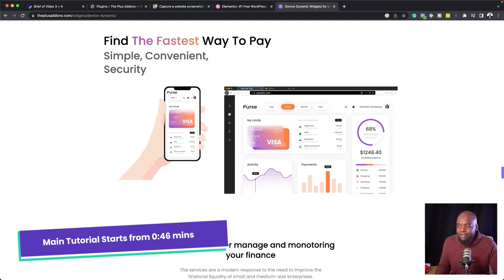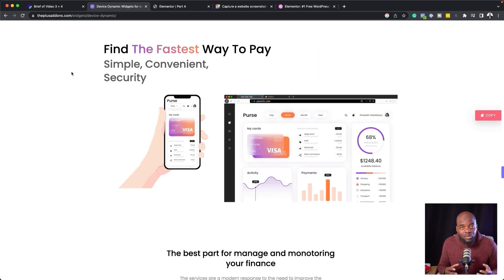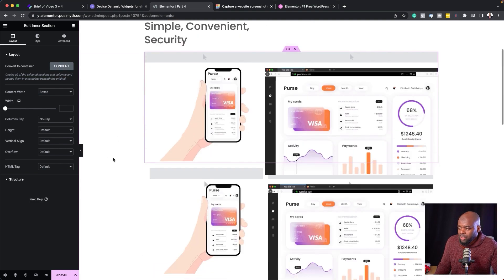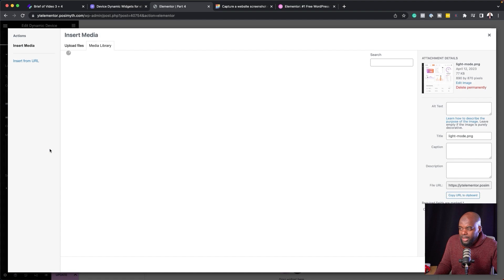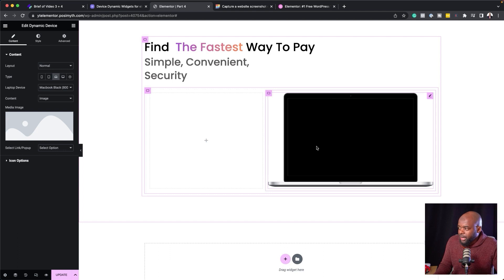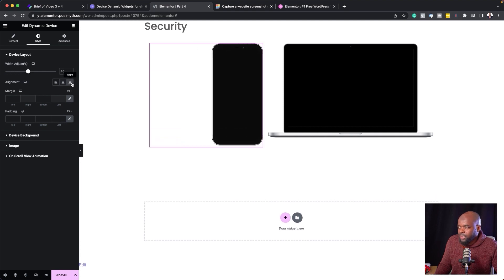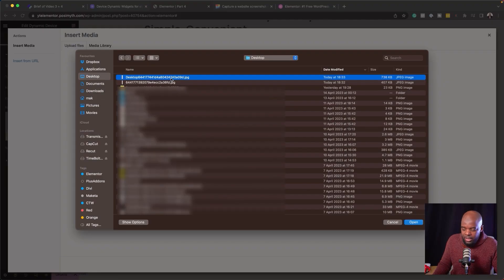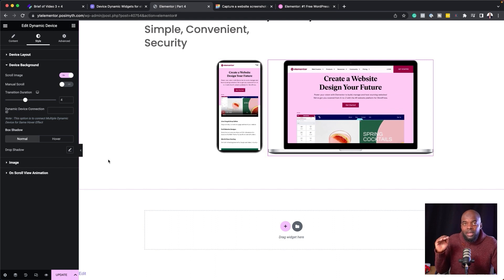How to Create Elementor Website Device Mockups on Multiple Screens with Scroll Sync? (Part 4/4)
In this tutorial, we'll show you how to create device mockups for your Elementor website while keeping your content in sync across multiple screens.

Using The Plus addon for Elementor, we'll guide you step-by-step through the process of setting up scroll sync and adding device mockups to your pages.

With The Plus addon's vast library of device mockups, you can easily choose from a range of smartphones, tablets, and desktops to showcase your website designs.

And by utilizing the scroll sync feature, your content will seamlessly move across all screens as users scroll, creating a truly immersive and engaging browsing experience.

Timestamps 🕐

0:00 Overview
0:46 Cross Domain Copy Pasting Design
3:46 Creating this from Scratch
5:10 Adding Responsive Images to Device
7:44 Enabling Scroll Sync Between Devices
9:18 Adding Custom Cursors
10:49 Customizing the Devices
11:19 End Notes
Important Links 🔗